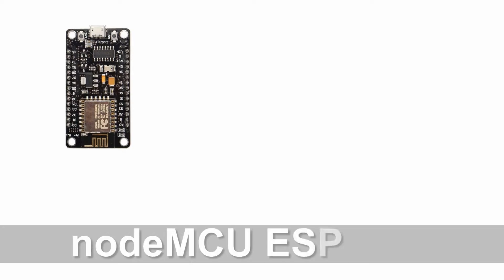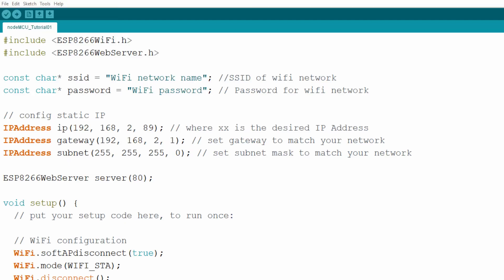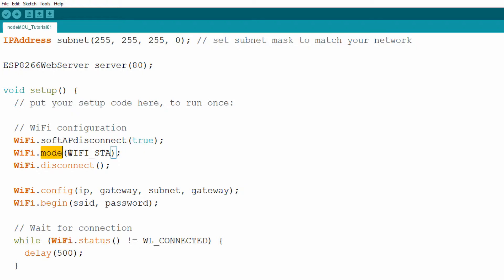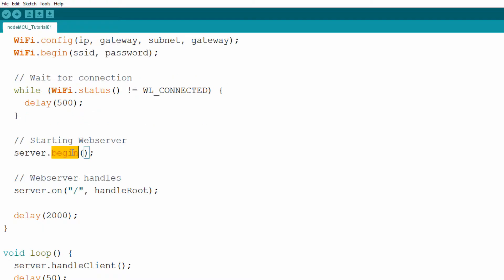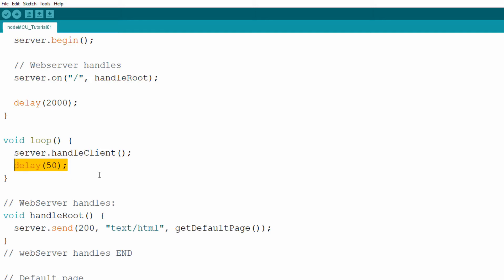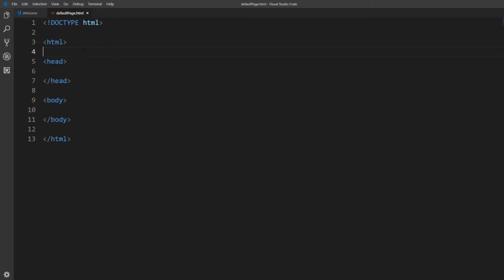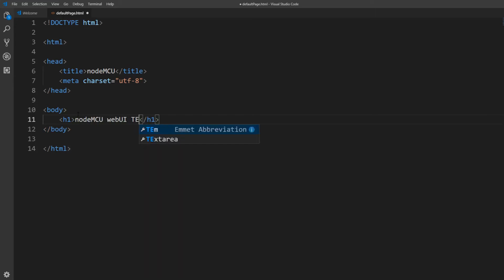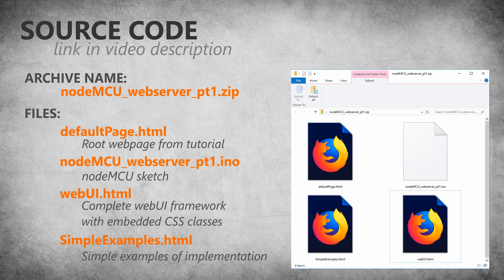nodeMCU #1 webserver: Basic WiFi and webserver configuration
This is part #1 of tutorials for nodeMCU webserver features. The goal of videos is to present simple HTML framework for creating web user interface to use with nodeMCU. To avoid using buttons and displays and complicate your projects, many projects can be controlled with web user interface through nodeMCU webserver feature.

In this video you will see basic wifi configuration for nodeMCU and structure of nodeMCU sketch when using webserver feature. Also we will build basic HTML webpage and embed it into nodeMCU sketch. You will be presented with basic configuration and simple workflow in order to utilize webserver on nodeMCU.